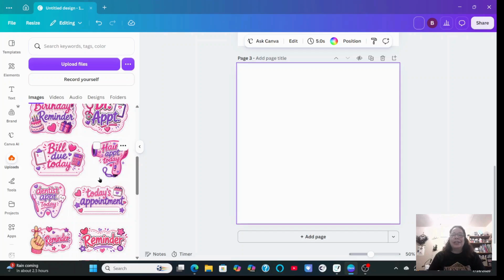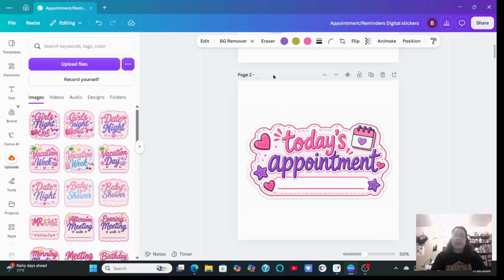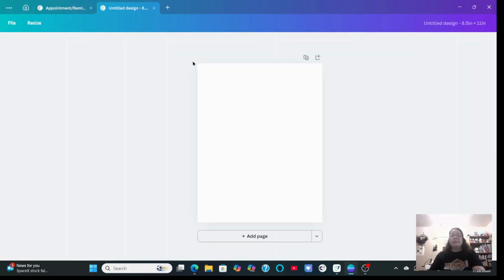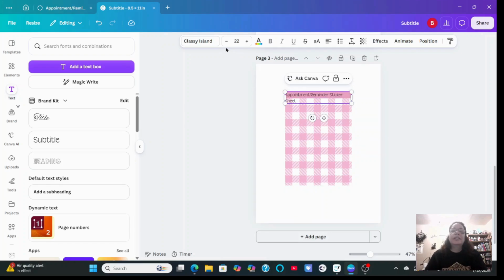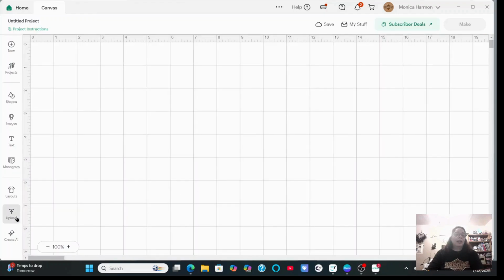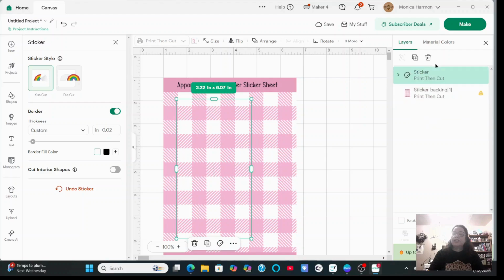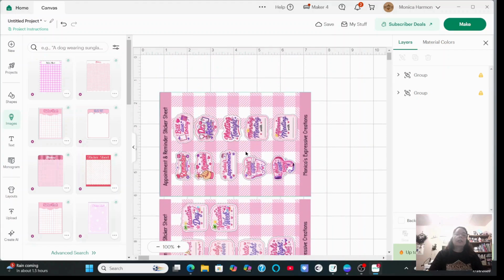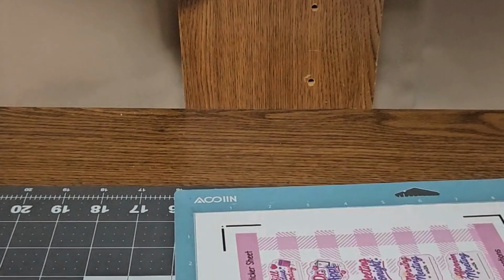Digital & Physical Sticker Sheets | Create Once, Sell Two Ways!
Learn how to create Digital & Physical Sticker Sheets in Canva that can be used in GoodNotes, digital planners, Cricut projects, junk journals, planners, and more!

In this tutorial, I'll walk you through how to create one sticker sheet that works in two different ways:

🖨️ Printable sticker sheets
📱 Digital sticker sheets for GoodNotes and other digital planning apps

Whether you're creating stickers for personal use or adding them to your digital product shop, this workflow can help you create versatile products your customers will love.

If you enjoy beginner-friendly Canva tutorials, digital product ideas, Cricut projects, and creative inspiration, be sure to:

💬 I'd love to hear from you! What sticker sheets would you like me to create next? Leave your ideas and suggestions in the comments below—I may feature them in an upcoming video!